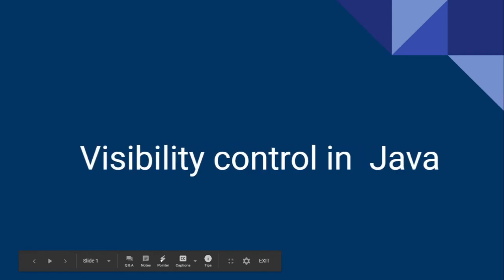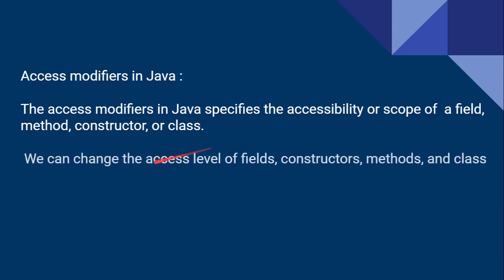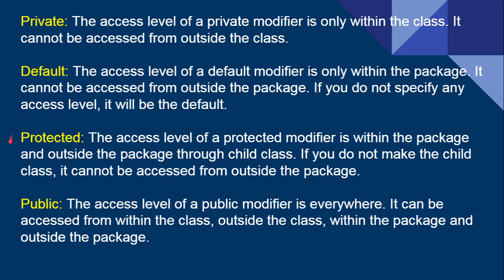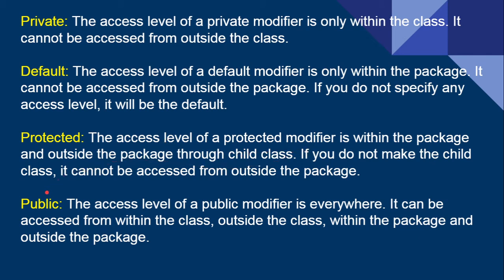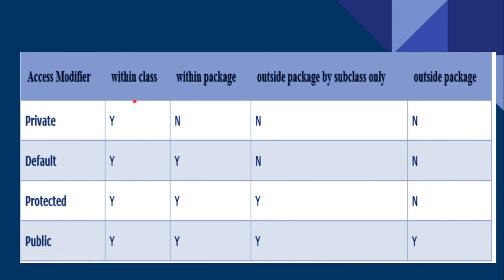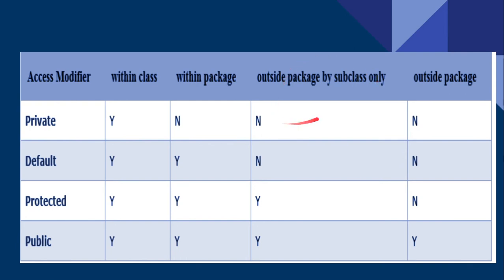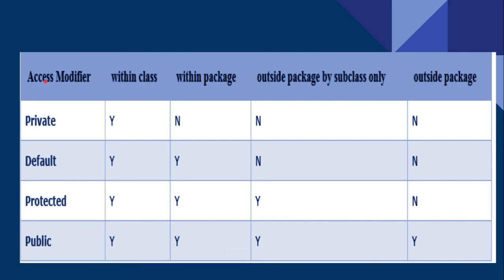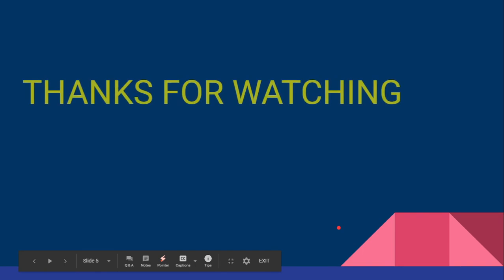Access modifiers in JAVA | visibility control